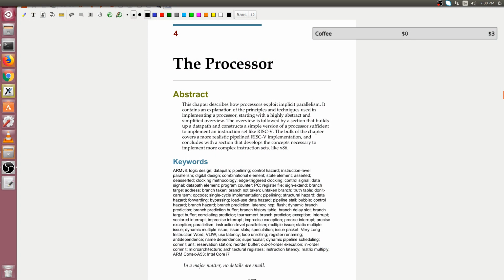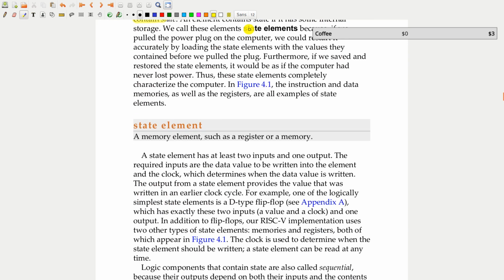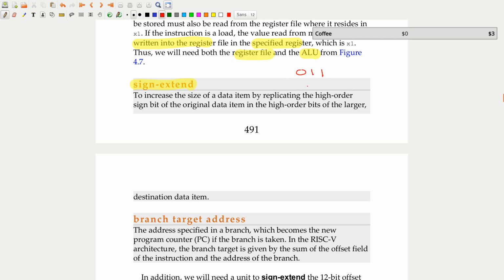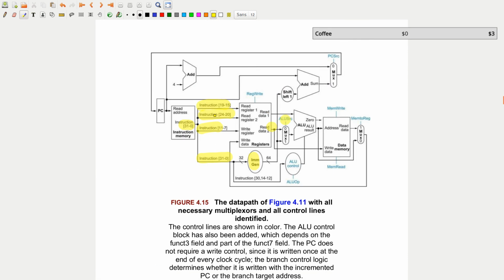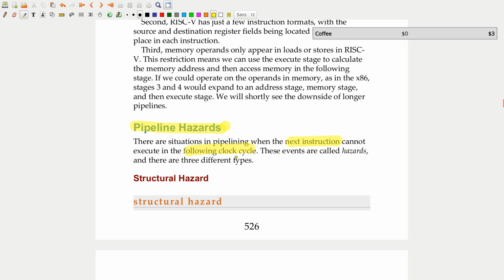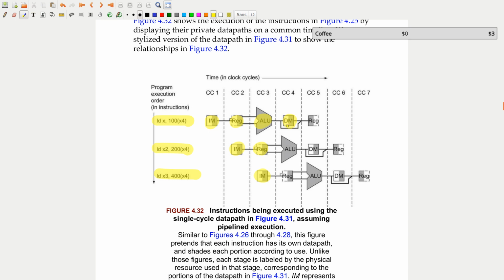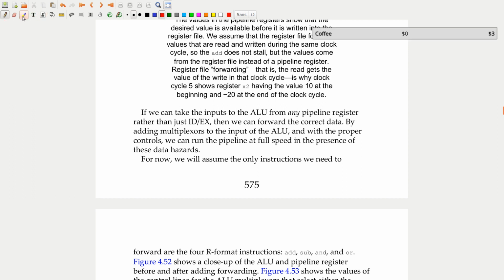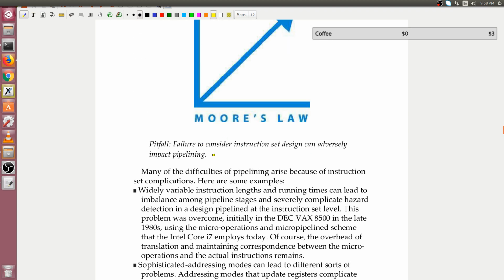Computer Organization and Design (RISC-V): Pt. 4